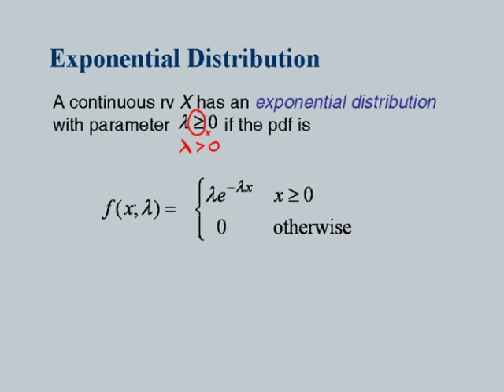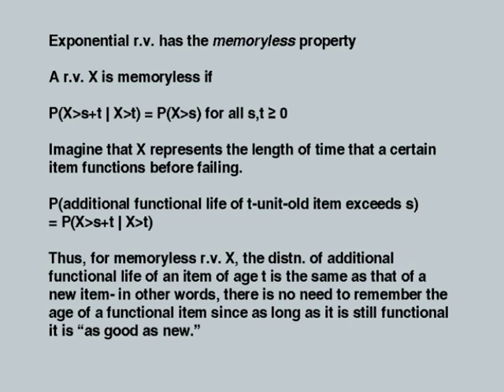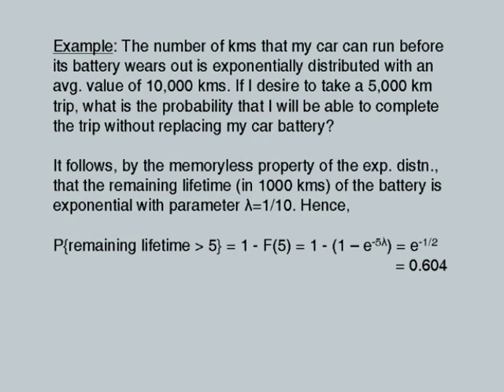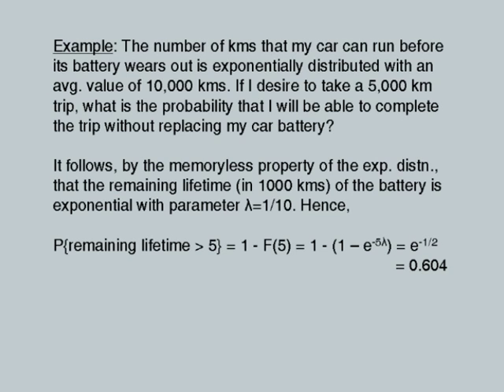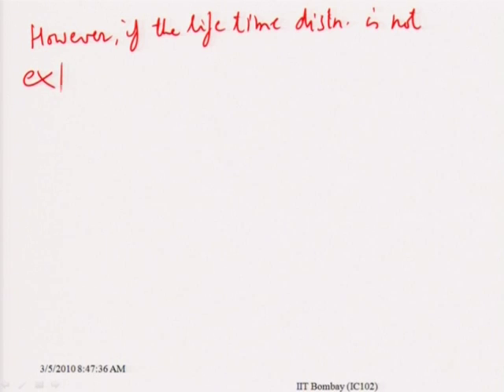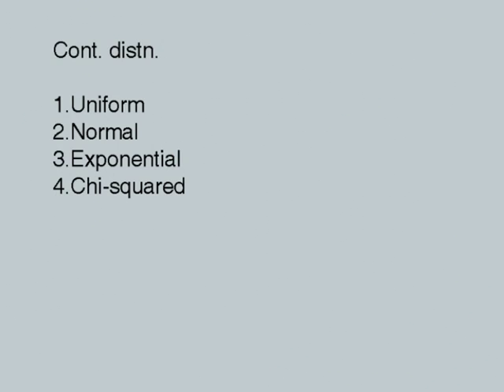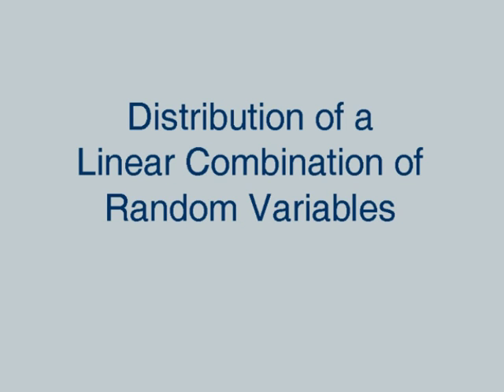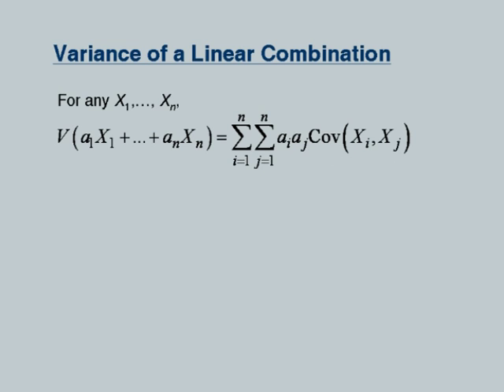IC102 L13 Statistics and their Distributions